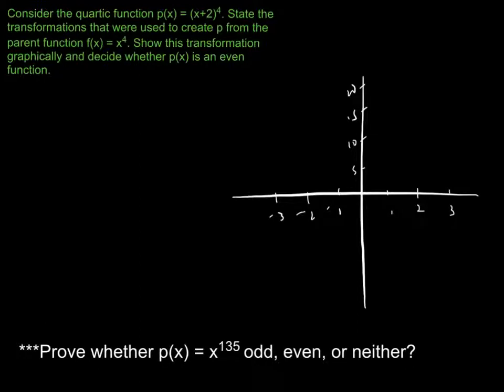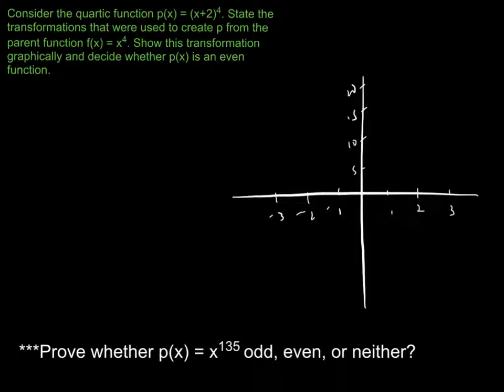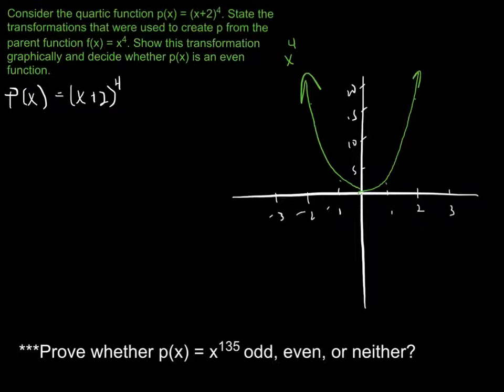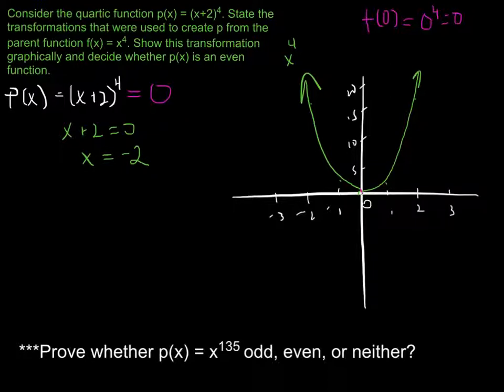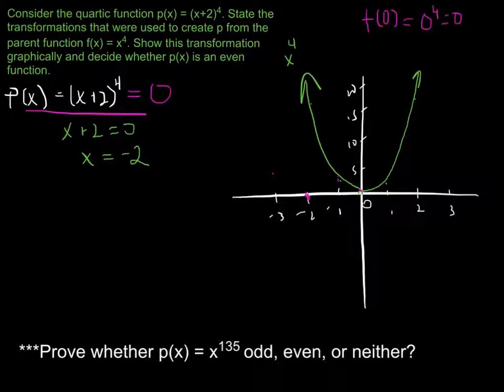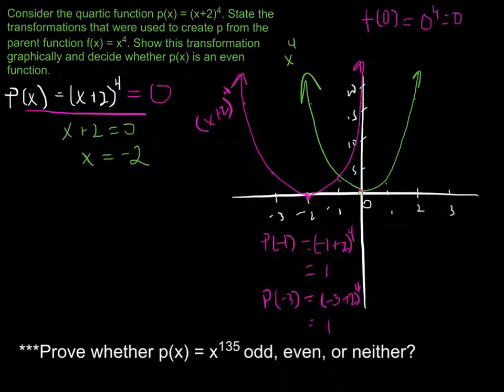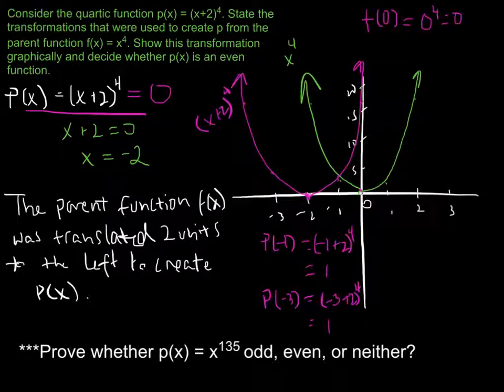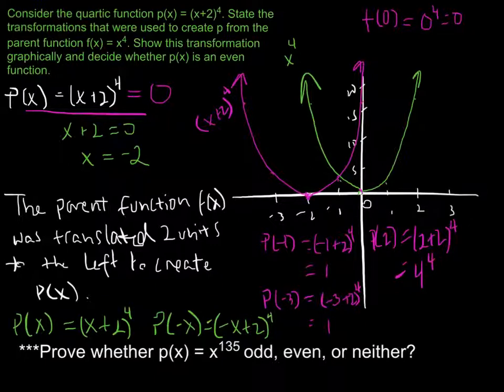Polynomial Transformation Example 1